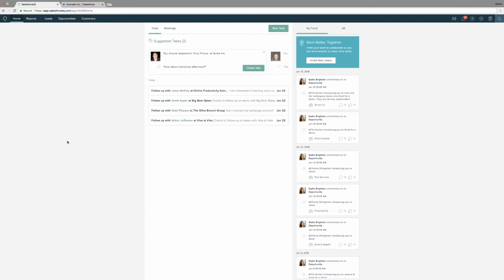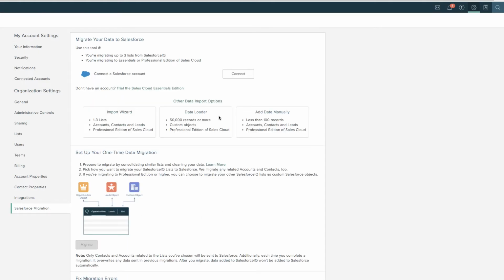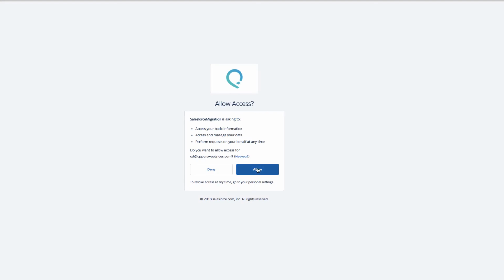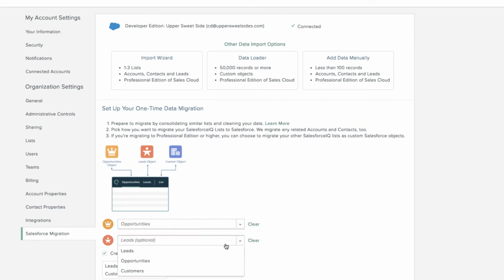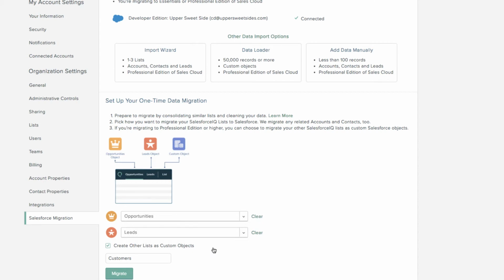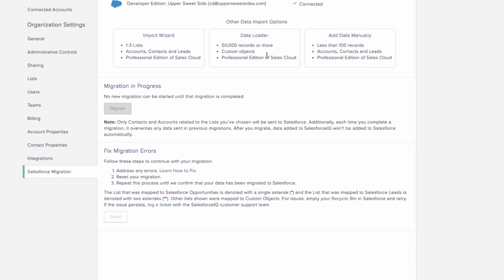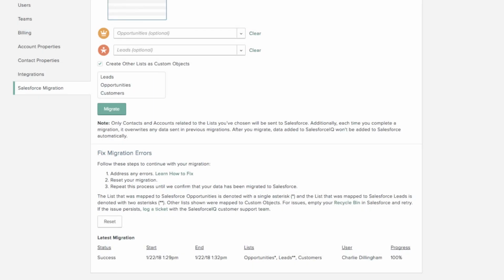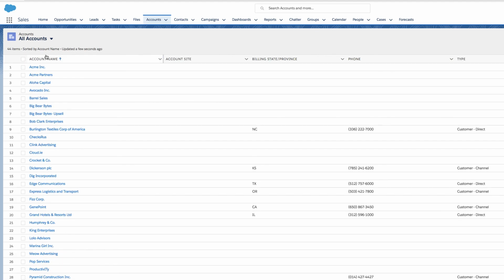Migrate Data from Salesforce IQ: Using the Migration Tool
Migrating from SalesforceIQ to Sales Cloud? This video will show you a step by step guide on using the SalesforceIQ Migration Tool.